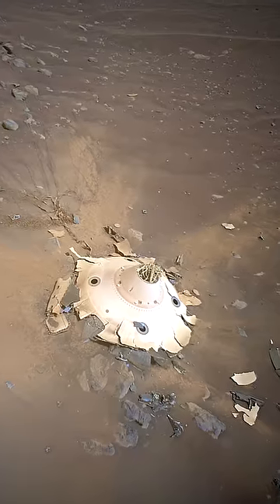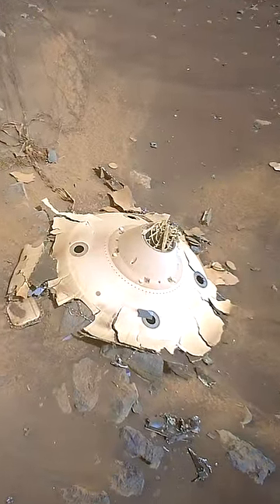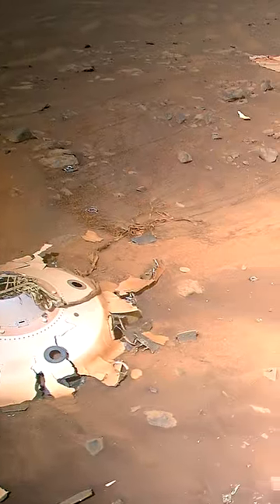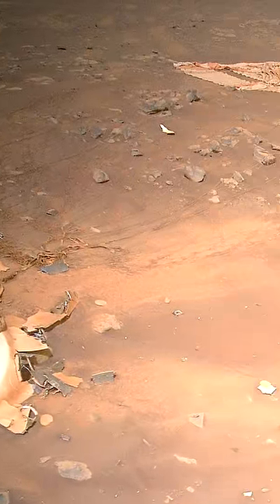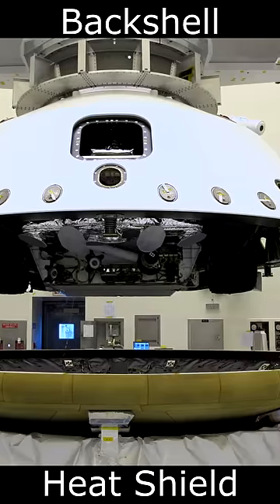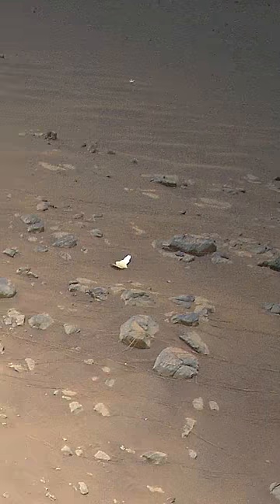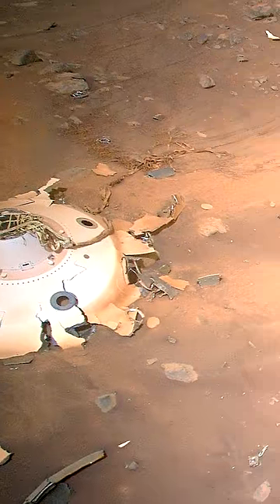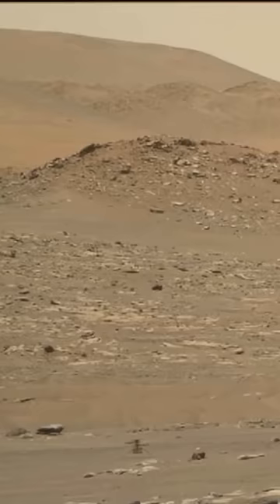Flying Saucer Found On Mars By Alien Robot! (technically true, Lol)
NASA/JPL's Ingenuity Helicopter drone took some amazing photos showing the backshell of Perserverance's landing hardware, still attached to the parachute which was used for landing on Mars. This was detached just before the Skycrane ignited its rocket engines for the soft touchdown, and it would have continued to fall under the parachute to an uncontrolled landing on Mars. But even with most of the mass gone, the parachute wasn't enough to give it a soft landing and it's a great example of why we need rocket engines to soft land on Mars.

Background music is 'Looping ascent' by Joel Cummins